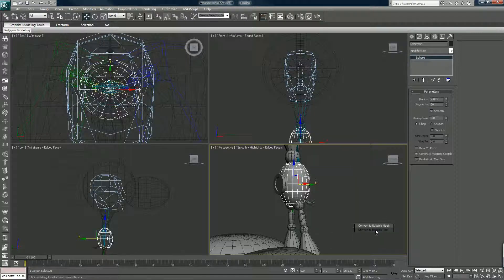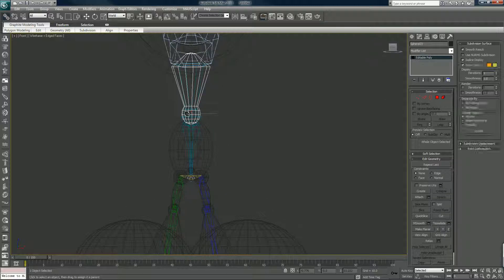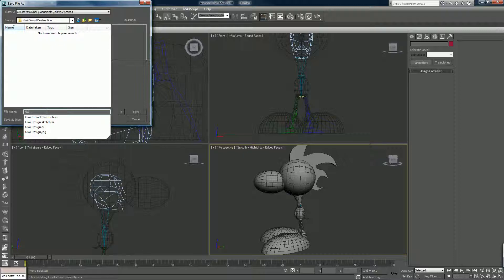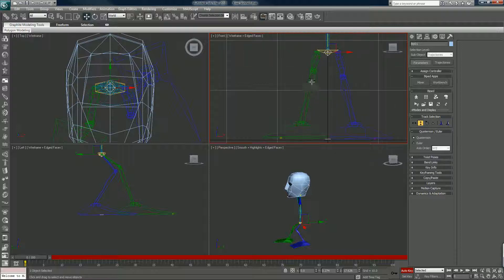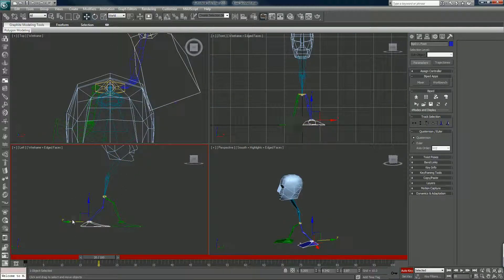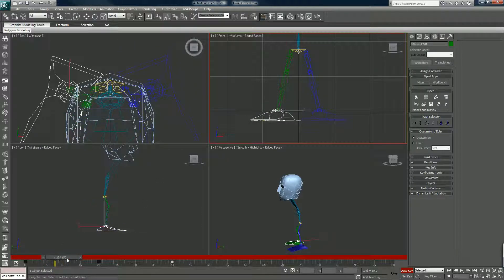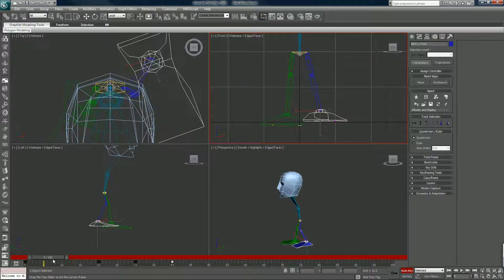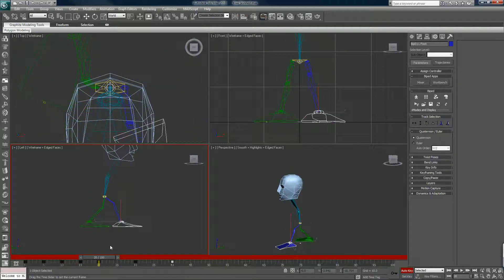Kiwi Crowd Destruction Part 010